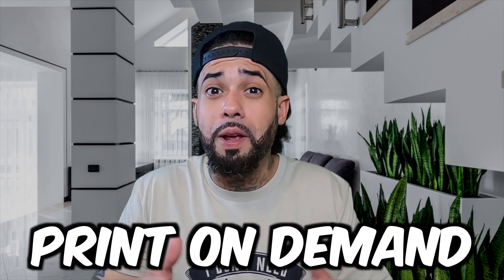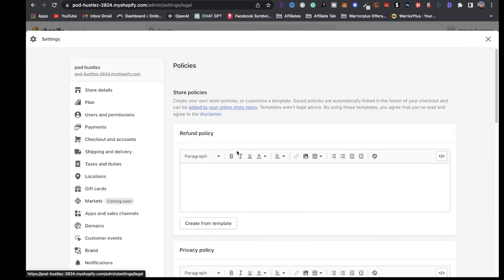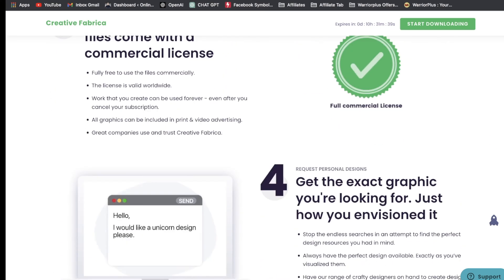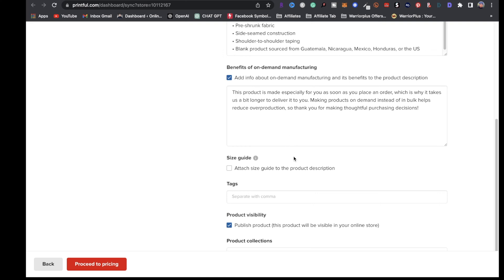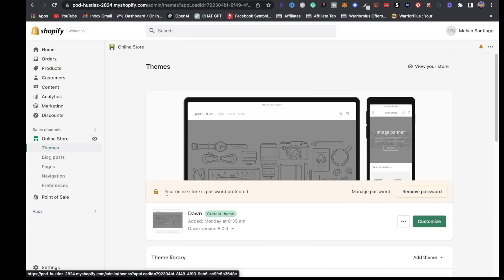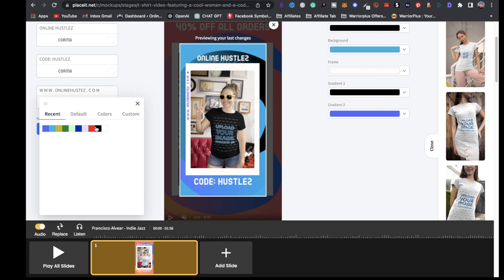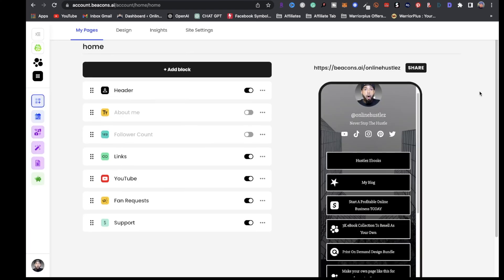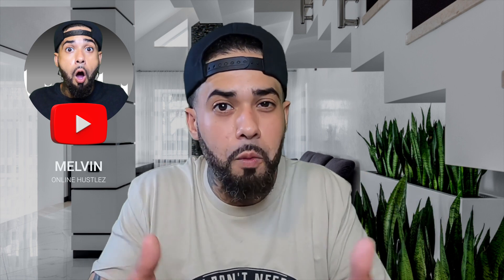Printful Shopify Tutorial 2023 | Best Way To Start As A Beginner Step By Step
In this Printful Shopify tutorial, I share a step-by-step process of setting up your Printful print on demand shop inside Shopify. This is an excellent tutorial for beginners looking to start with Printful and Shopify.

If you're new to Printful and want to learn how to set up your shop, and add your first print on demand product inside of Shopify then this is the tutorial for you! We'll go through the basics of setting up a shop and help you start from scratch. After watching this tutorial, you'll be able to set up your own Printful shop with ease!